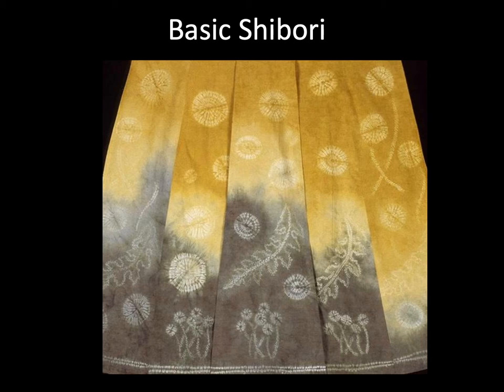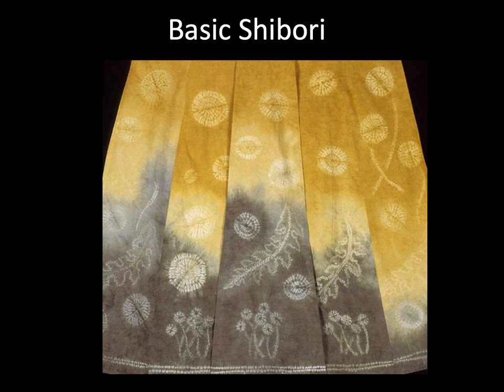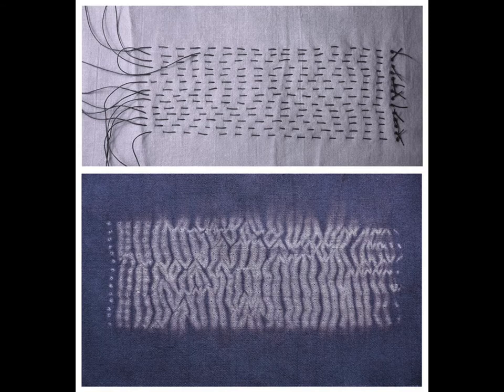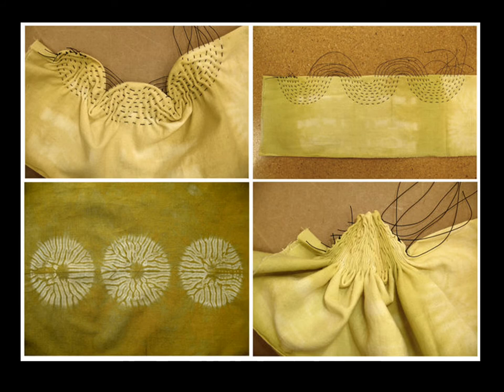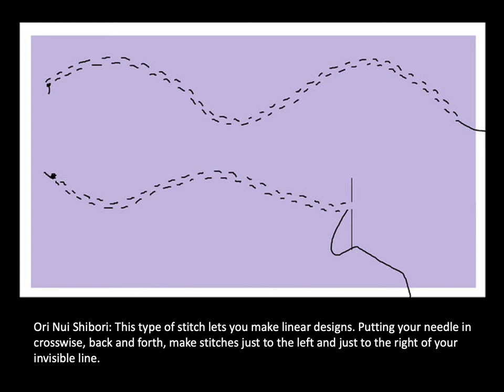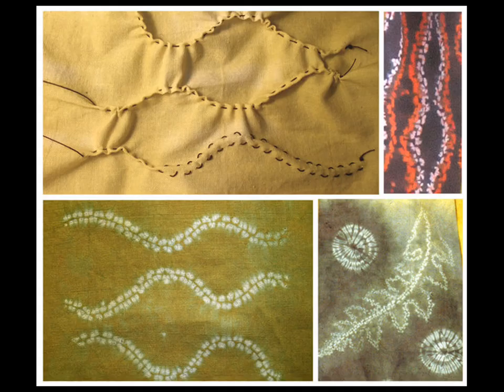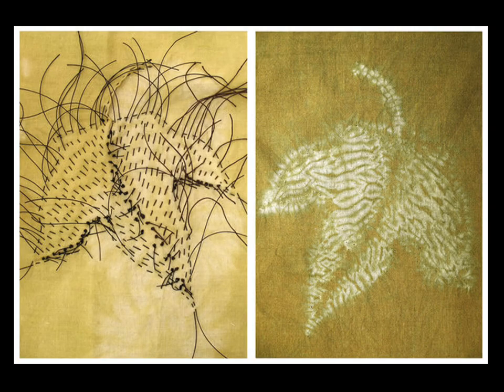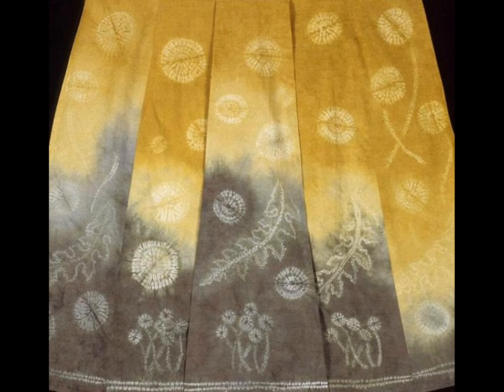Basic stitch shibori techniques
An introduction to basic and easy stitched shibori techniques.